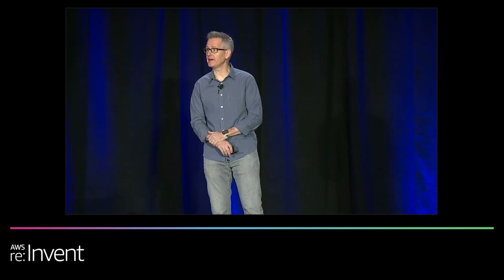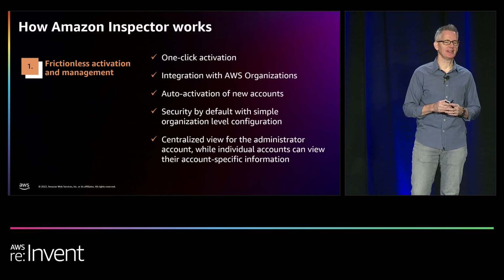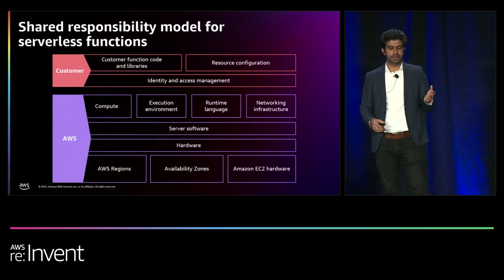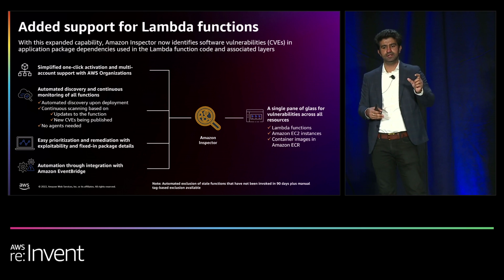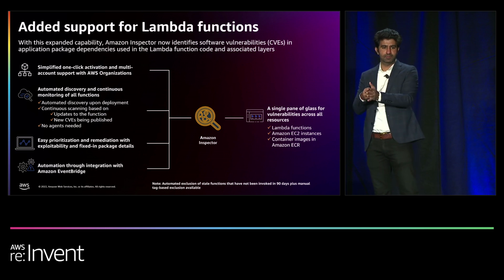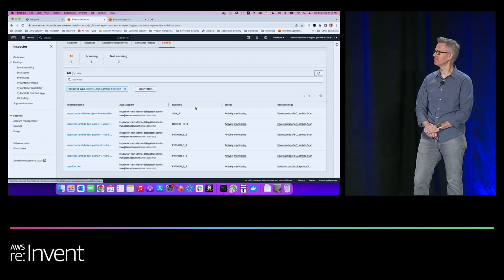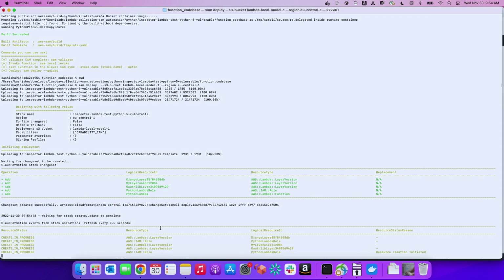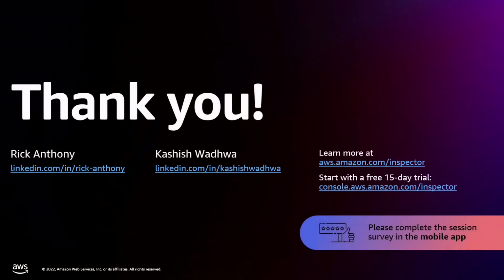AWS re:Invent 2022 - Detect vulnerabilities in AWS Lambda functions using Amazon Inspector (SEC217)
Developers are moving toward serverless compute, like AWS Lambda, for reduced infrastructure management, more efficient scaling, and reduced costs, but serverless workloads must be monitored for vulnerabilities in application code. In this session, learn how you can now use Amazon Inspector to detect vulnerabilities in your AWS Lambda functions in addition to software vulnerabilities and unintended network exposure in Amazon EC2 and container-based workloads. Learn now Amazon Inspector automatically discovers and inventories all existing and newly created Lambda functions for scanning and continually monitors to automatically detect issues. Inspector gives you a single view of your workload vulnerabilities and helps you prioritize remediation through its highly contextualized severity scoring.